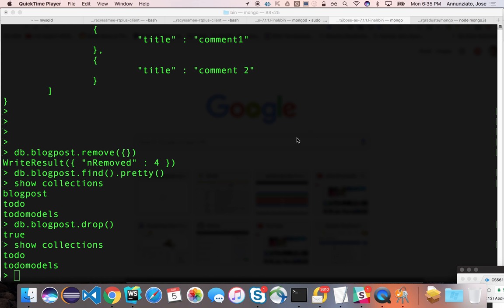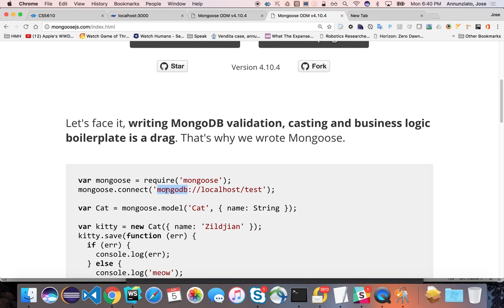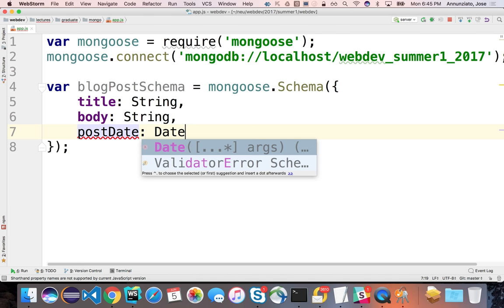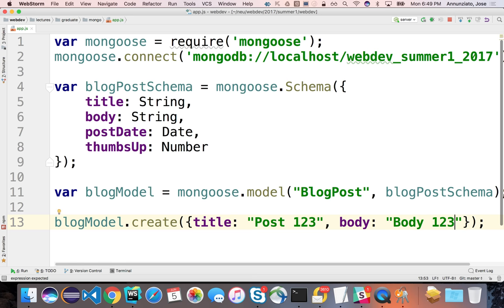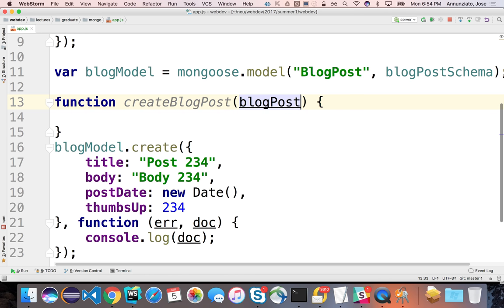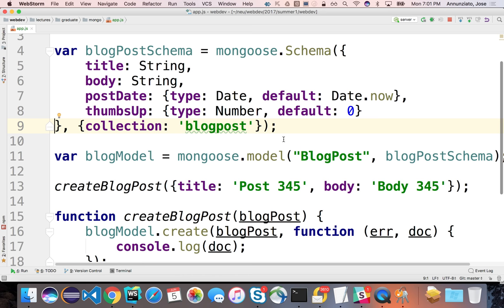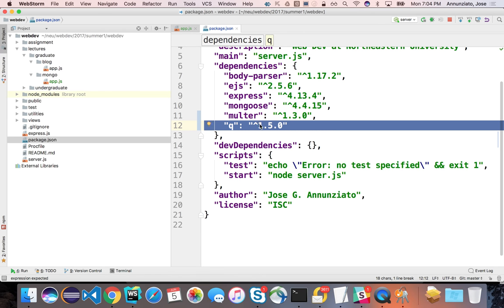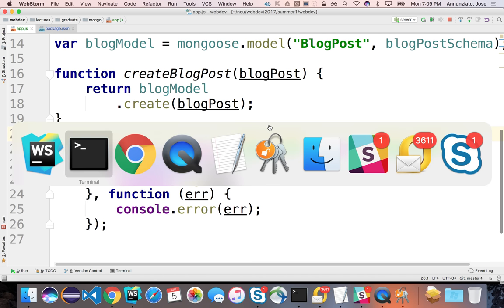5 2 intro to mongoose in a MEAN app graduate webdev summer 1 2017